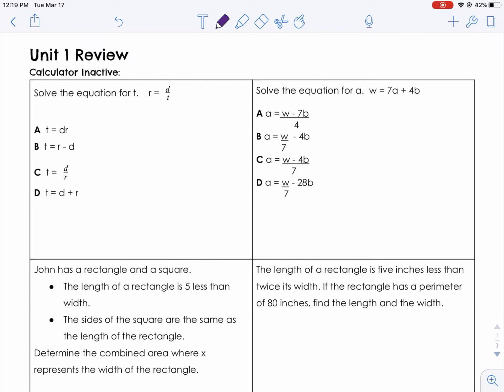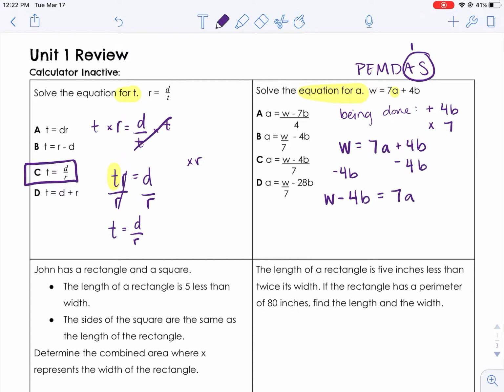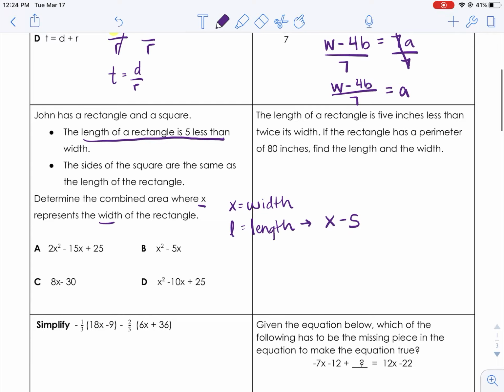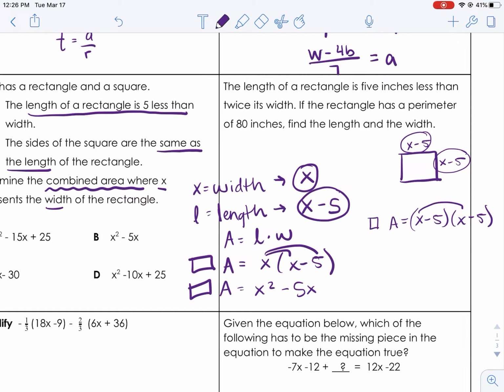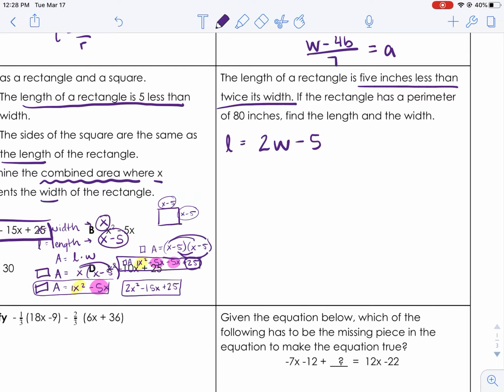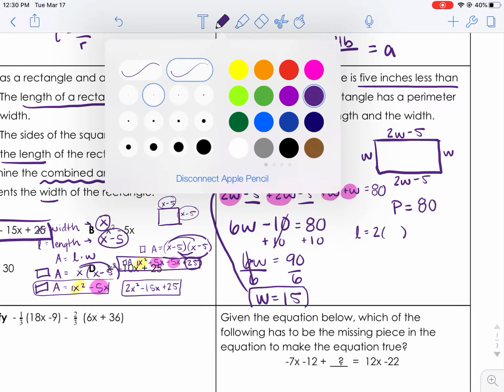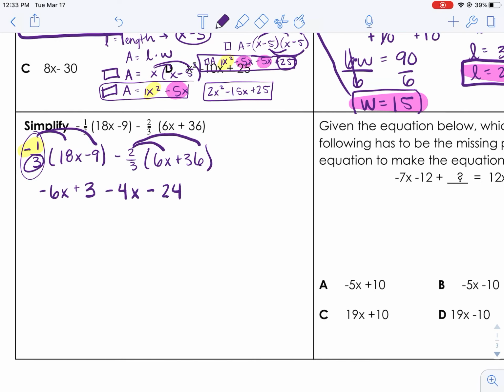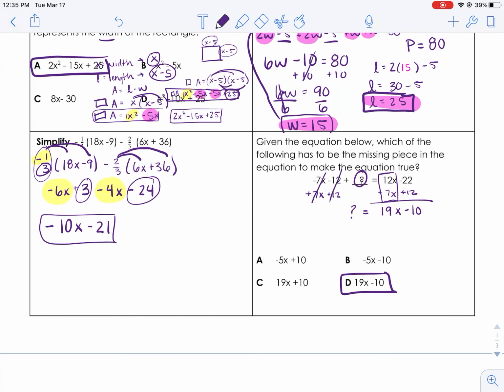Unit 1 Inactive